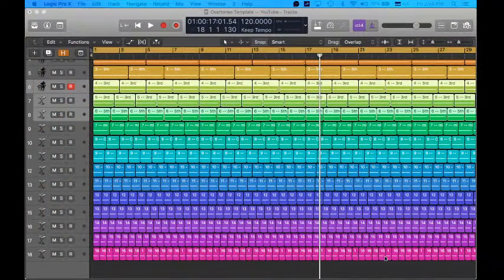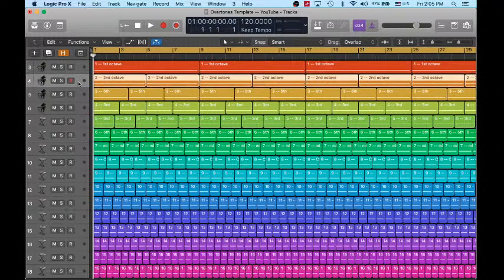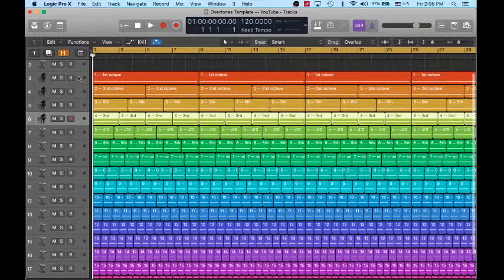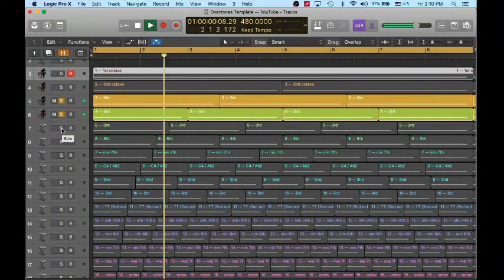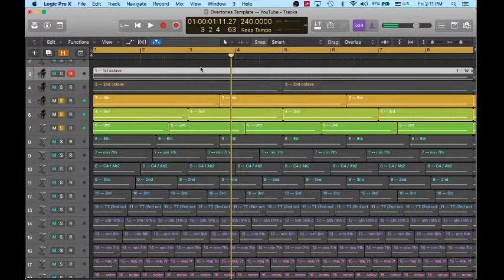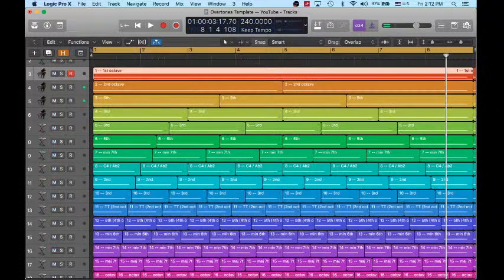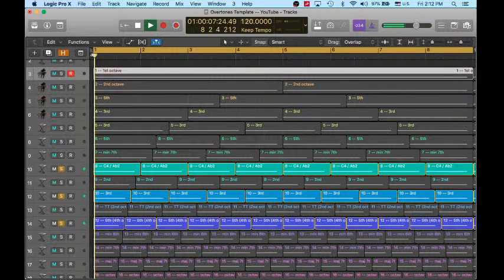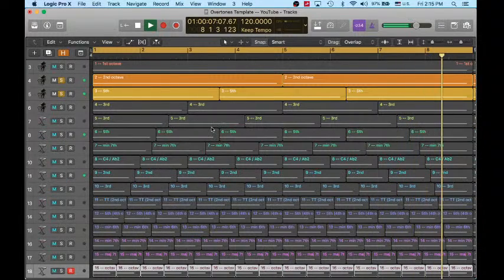Nathan Goheen -- How to use the Harmonic Series in our Compositions (February 26th, 2021)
Now that we know what the Harmonic Series is and what intervals and rhythms are given by one simple, fundamental tone, how do we use this information in our music?  Watch the video to learn how I like to use it's information to inform the music-making process.